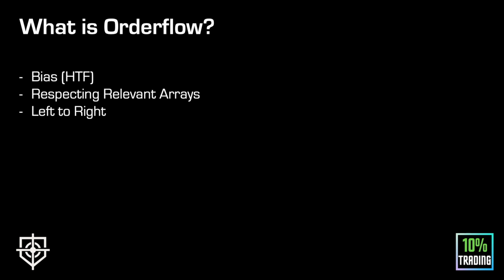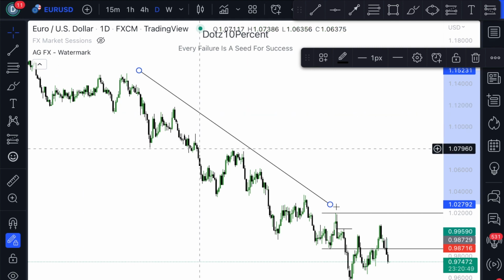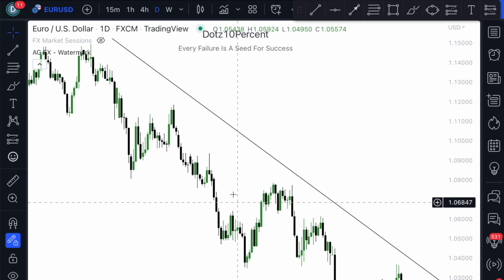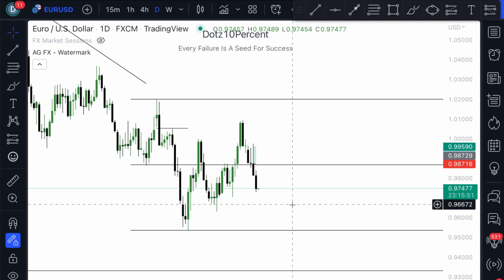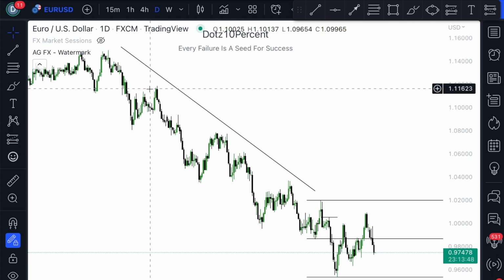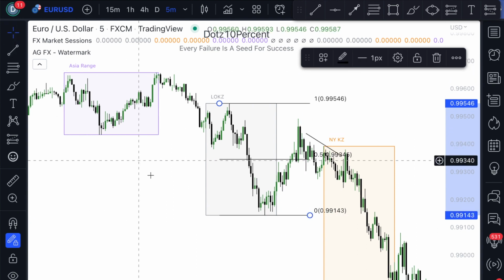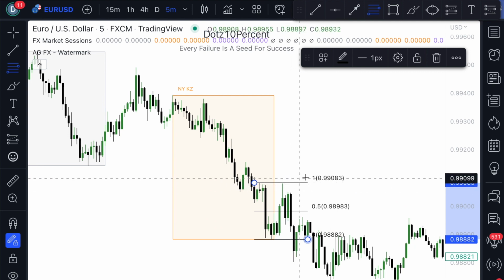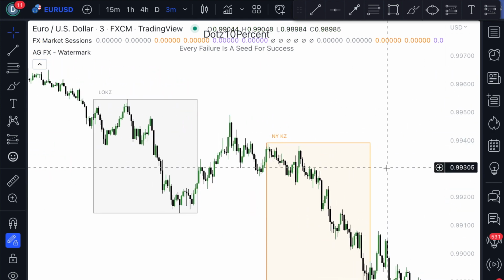Establishing Orderflow - Smart Money/ICT Concepts Course (Episode #20)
This Video Shows How To Establish HTF & LTF Orderflow And How You Can Use It To Supplement Your Trading.